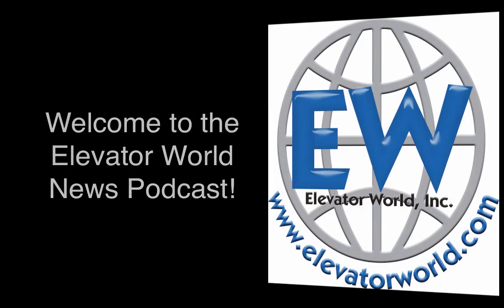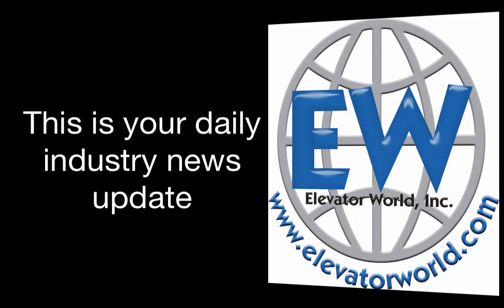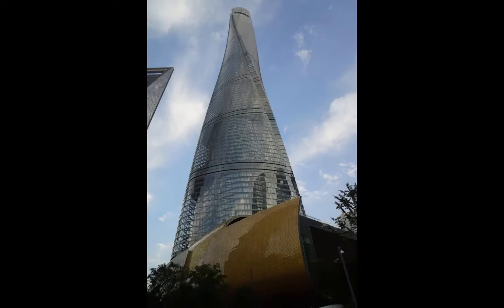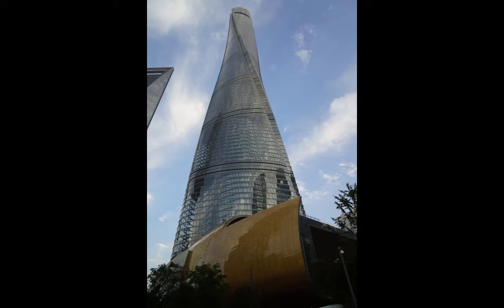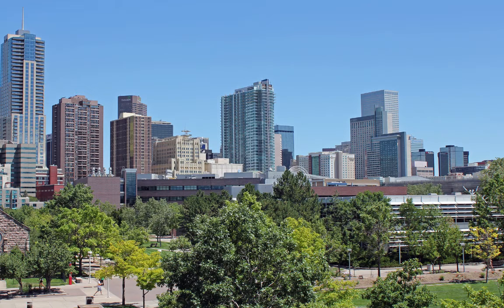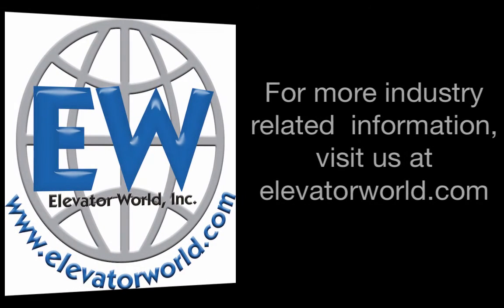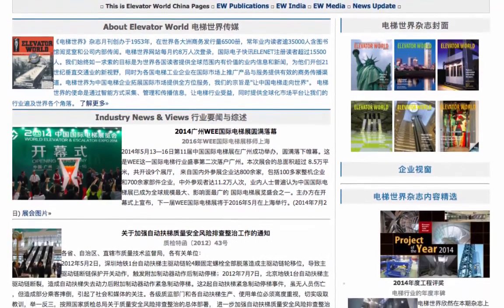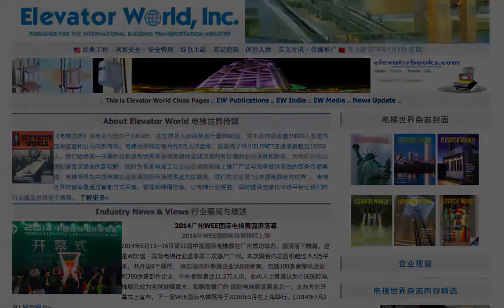World's Fastest Elevator Is Now Even Faster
WORLD’S FASTEST ELEVATOR NOW EVEN FASTER
Mitsubishi Electric announced on May 10 it has increased the speed of one of the elevators in the 632-m-tall Shanghai Tower to 1,230 mpm, or 20.5 mps, which will be the fastest elevator in the world. It will travel from the second-basement level to 119th floor in 53 s. The previous top speed of the Shanghai Tower elevators was 1,080 mpm. In this new, fastest elevator, which serves the observation deck, the operator will be able to switch between 1,080 and 1,230 mpm, depending on passenger traffic. Mitsubishi Electric achieved the new top speed through new equipment, including a control panel that maximizes the traction machine's performance and an improved speed governor, brake device and buffer. The company tells ELEVATOR WORLD installation is expected to be complete by July.

KONE TO INSTALL 130 UNITS AT TURKISH HEALTH COMPLEX
KONE has been awarded a contract to install 130 elevators and escalators at the Adana Integrated Health Campus in Adana, Turkey. Incorporating innovative earthquake-resistant features, it will be the largest health campus in the Middle East, consisting of three hospitals -- including a four-tower main facility -- containing 1,550 beds. The complex is scheduled to be complete by the start of 2017 and will have 100 MonoSpace® and four TranSysTM elevators and 26 TravelMaster® escalators. The project is being done in a public/private partnership, the first in Turkey, with developer Meridiam.

DOWNTOWN DENVER CONSTRUCTION BOOM CONTINUES
Downtown Denver's construction boom shows no signs of slowing, with US$2.5 billion in hotel, residential and office projects underway or on the drawing boards, The Denver Post reports. The Downtown Denver Partnership annual report stated there were 18 projects underway as of May, with another 14 in the works. Towers under construction now include a 40-story office building, 1144 Fifteenth at 15th and Lawrence streets that will house more than 600,000 sq. ft. of office space when complete in 2018 and a 22-story, 311,000-sq.-ft. office building at 14th and Lawrence streets, 1401 Lawrence, expected to be complete later this year.